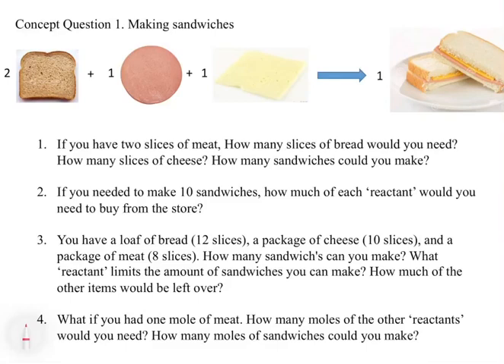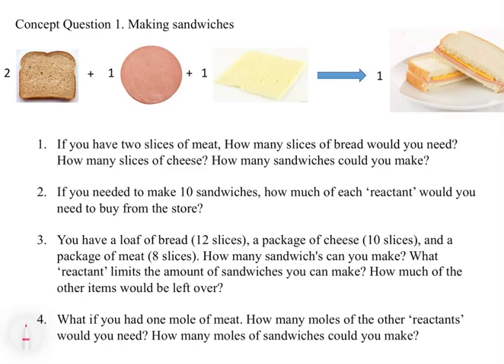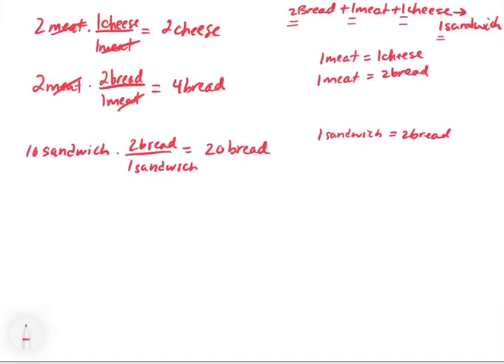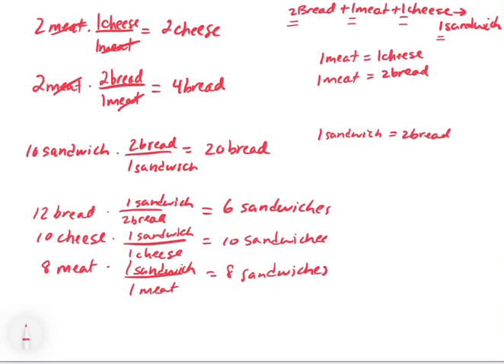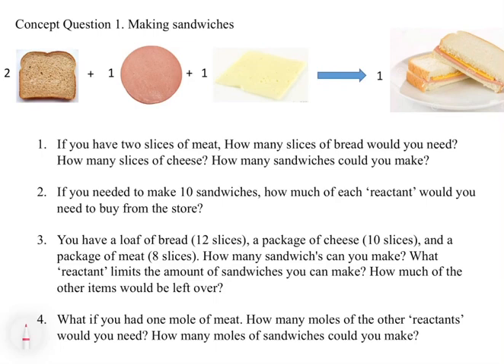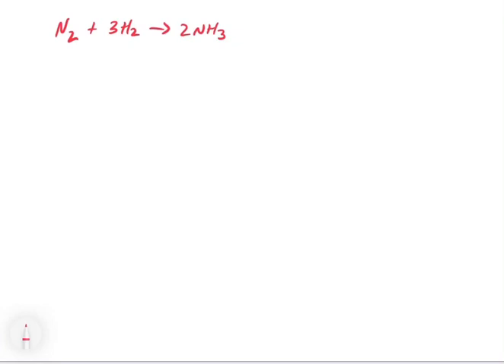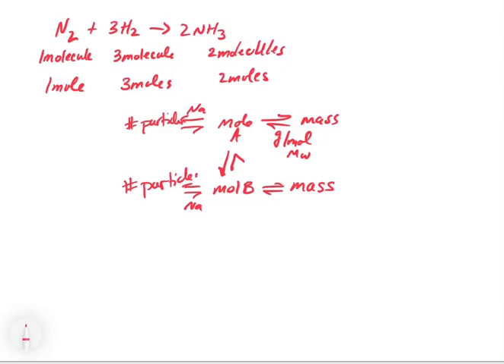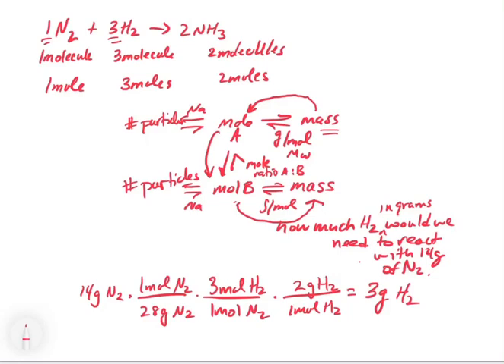Chapter 3. Stoichiometry Part 1 - Introduction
This video gives an introduction to stoichiometry and limiting reagent problems using the simple example of assembling a sandwich from bread, meat, and cheese. The video extends this concept to chemical reactions and gives a brief introduction for how to integrate mole conversions to mass and the number of particles with mole ratios in a chemical reaction.